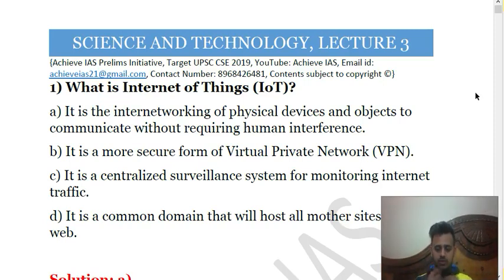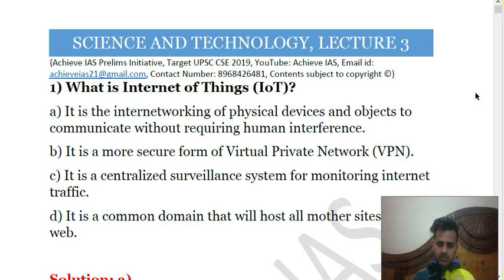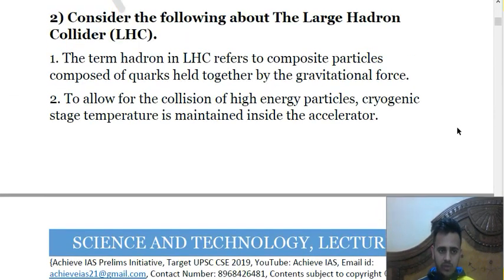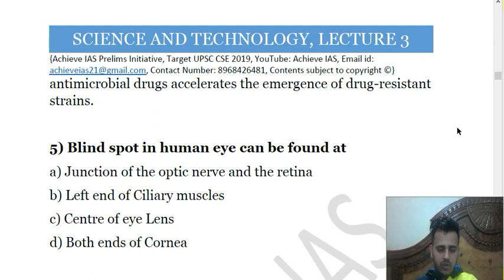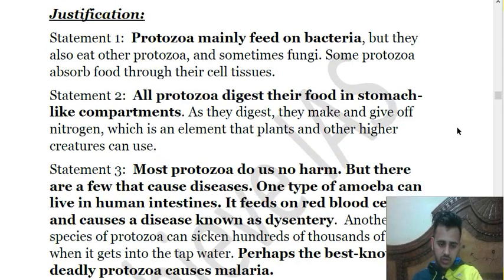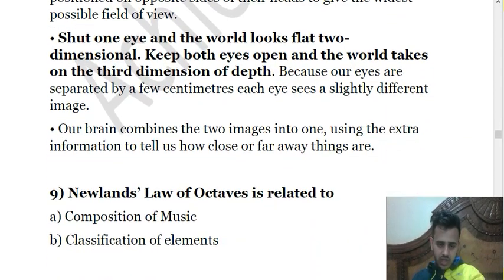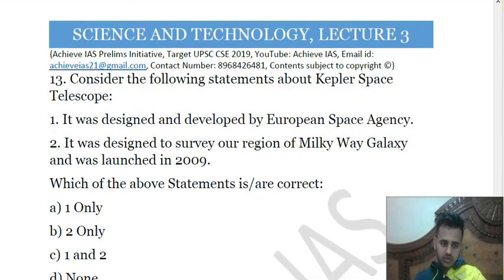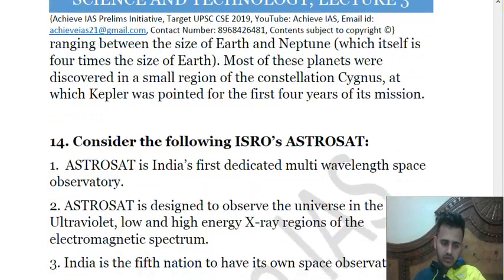Daily MCQ Series, Science and Tech, Lecture 3, Target UPSC CSE Prelims cum Mains 2019, Achieve IAS